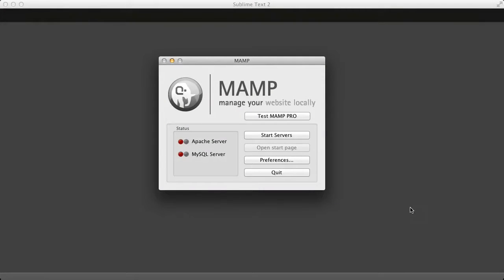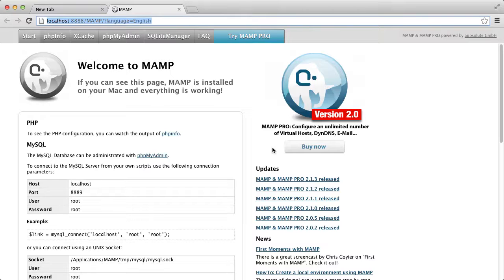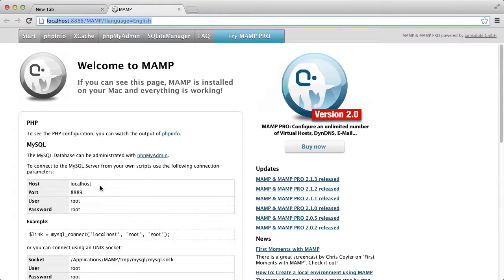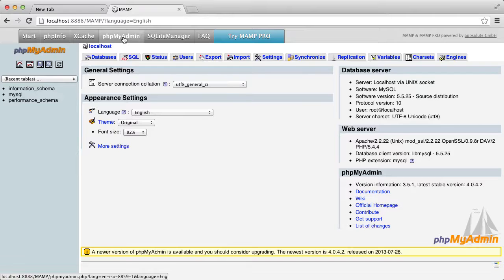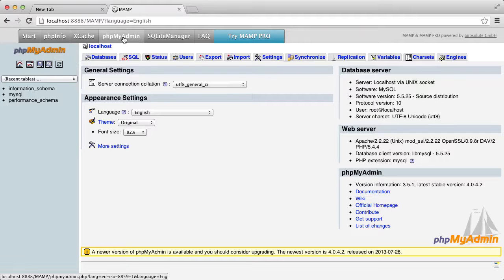Part 3 - Installing MySQL with Mamp